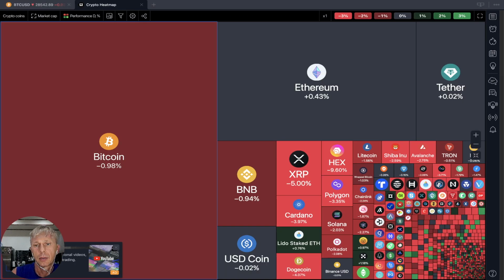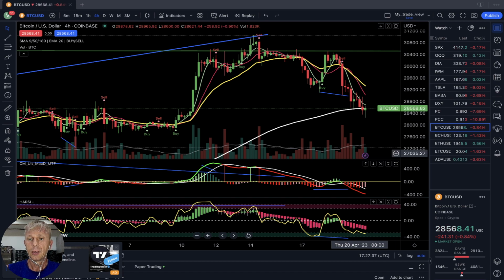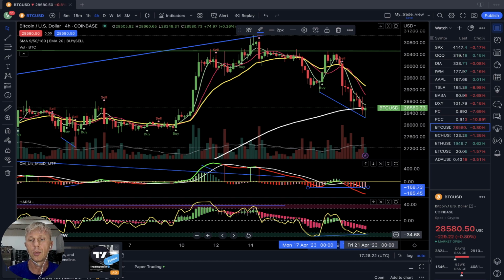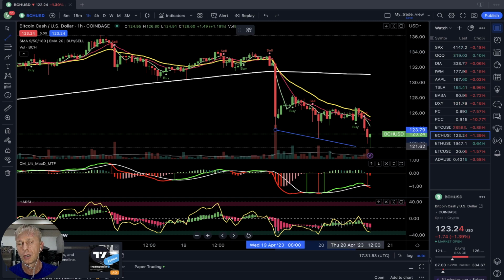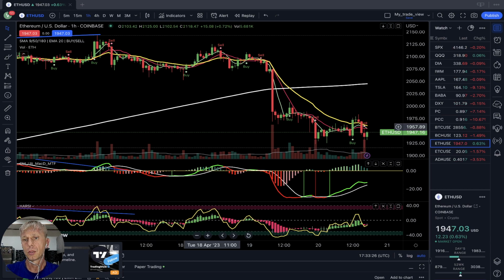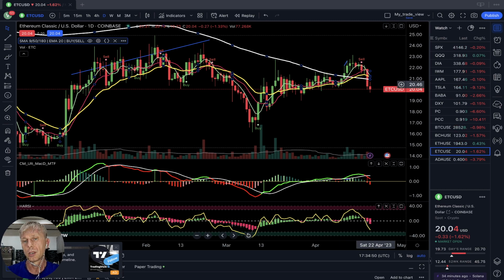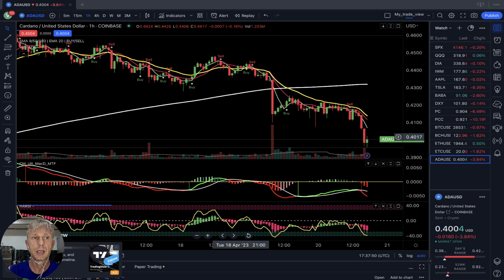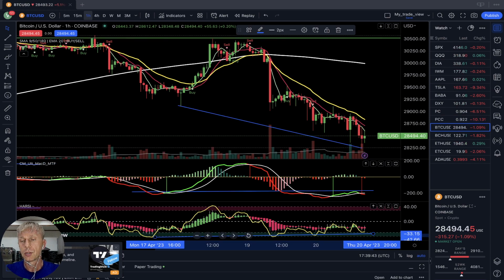CRYPTO BEAR MARKET TREND? DAILY CryptoMarket Update